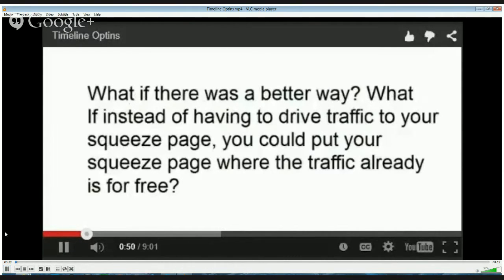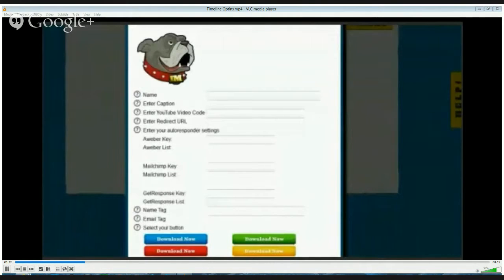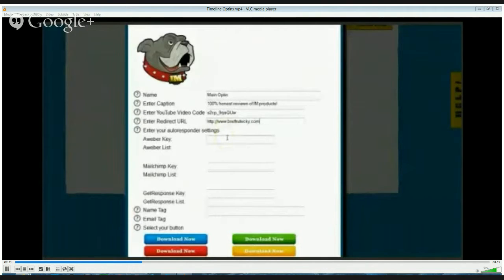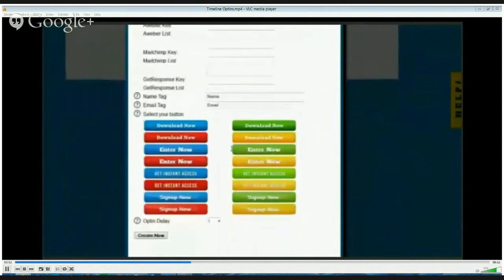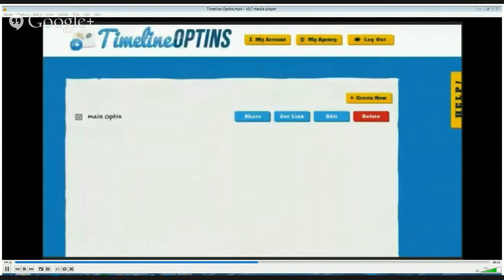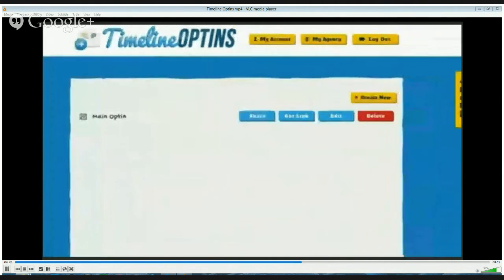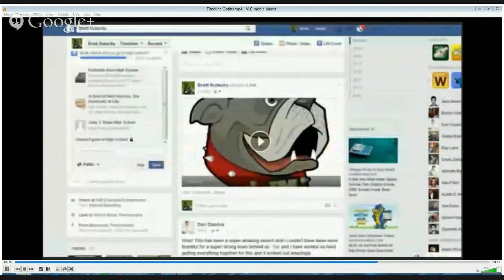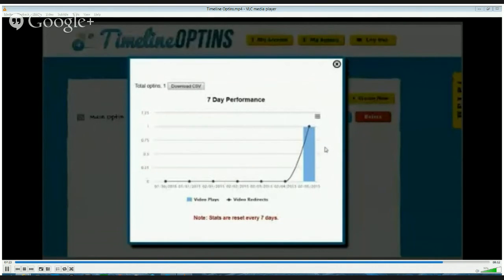How to Use Timeline Optins Lead Generation Facebook APP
Get ready to combine the power of video with the viral nature of Facebook and
build a targeted cash generating email list without even needing a website or an
advertising budget and only working about an hour a day!

Here is something that I bet you've heard before:
Yea we all know it, but every time someone says this age old fact if making money online right away there is someone else who responds with: But I don't have a list, I dont have traffic to send to a squeeze page, and I don't have a huge ad budget to buy traffic...
It's a catch 22 that plagues many aspiring internet marketers. You need a list in order to make money online, but you need money to buy traffic for your squeeze page so you can build a list. It's a hamster wheel that just keeps spinning the struggling marketer around and around but in the end they never really go anywhere. They never get the list and the never make any money.

There is a solution. Instead of trying to drive traffic to your squeeze
page why not just put your squeeze page where the traffic already is?

Just think about it. If you where a hotdog vendor would you put your stand on back ally and try to get people to come out of their way to buy your hotdogs, or would you put your stand on main street where everyone already is? Of course you would put your stand on main street, its just common sense. It's the same with building a list.
What if you could put your squeeze page video and optin form right where traffic already is? What if you could put in front a virtually unlimited stream of highly targeted people for any niche you could possibly want to promote? Best of all what if you could do it 100% for free as much as you like?